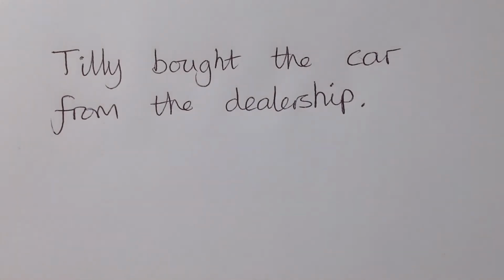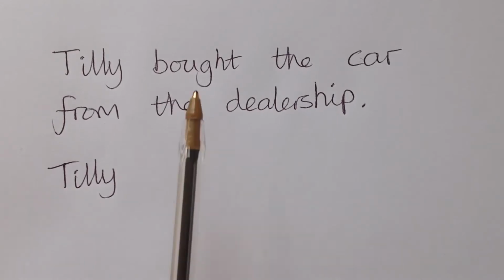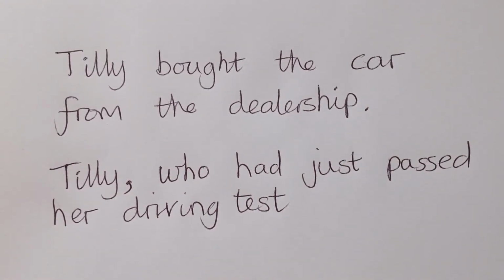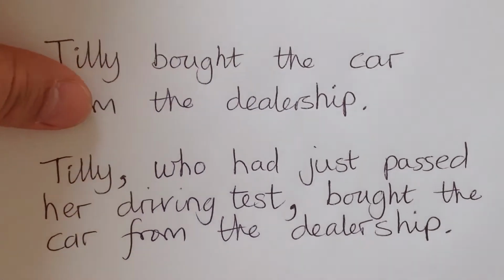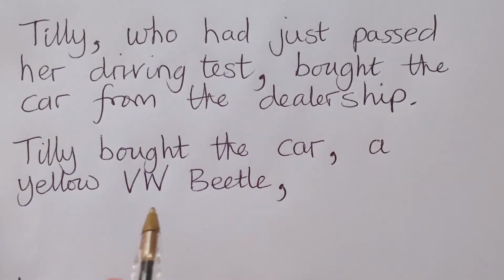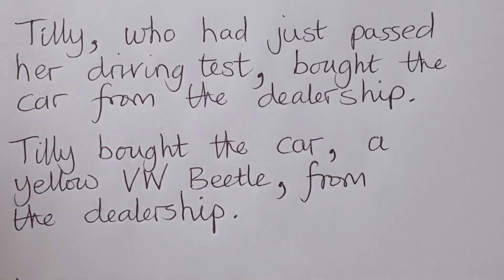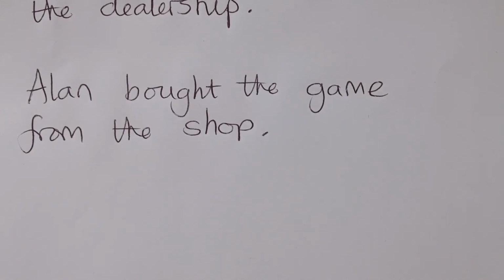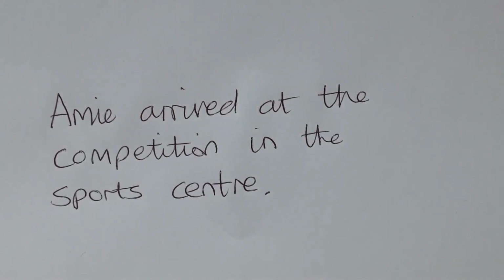Challenge - Guided Writing drop in facts with comma pairs